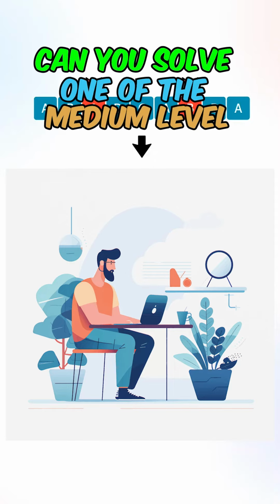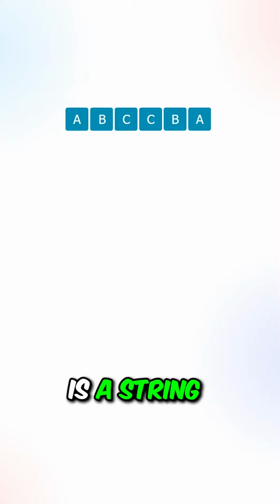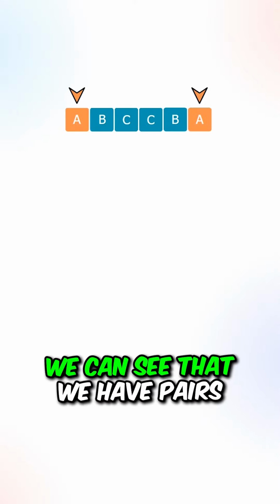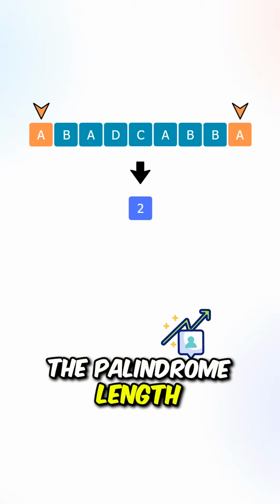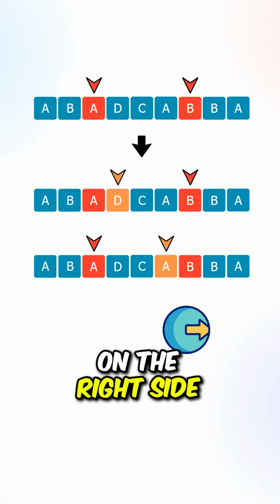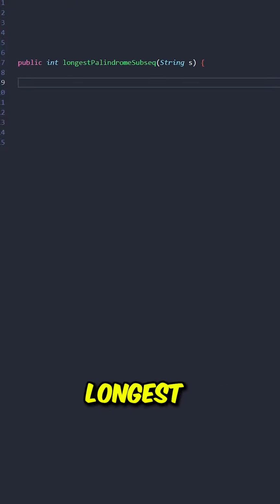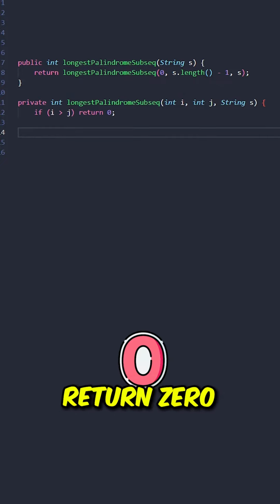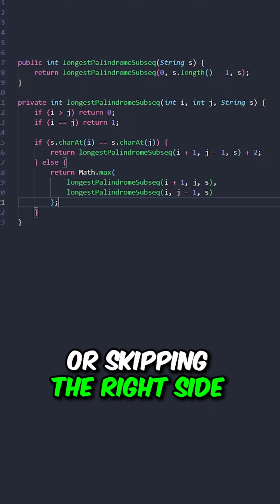Medium Level DP Coding Question that Appeared At Every Single Company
LeetCode 516, "Longest Palindromic Subsequence," tasks you with finding the length of the longest palindromic subsequence within a given string.

A palindromic subsequence is a sequence that reads the same forwards and backwards, but not necessarily consecutively.

Time Complexity = O(2^n), where 'n' is the length of the input string

This solution can be further optimized with memoization and tabulation

Space Complexity = O(n), where 'n' is the length of the input string